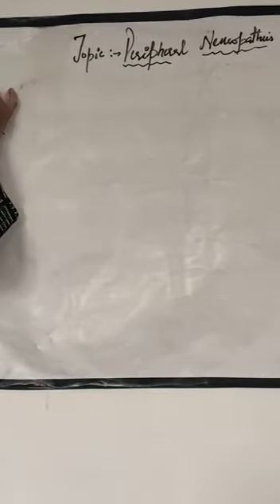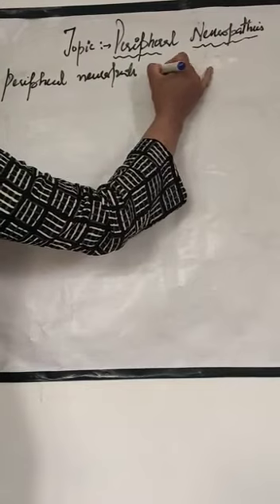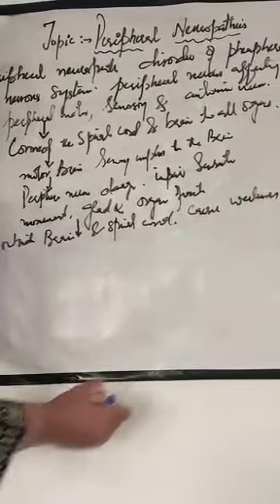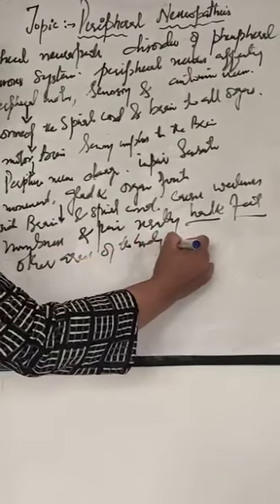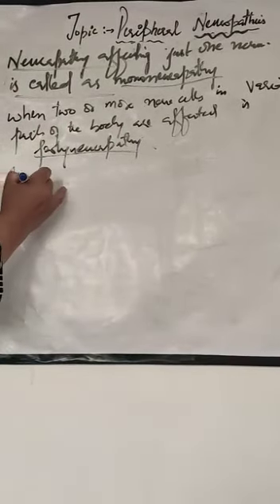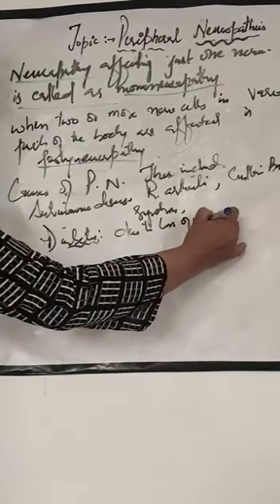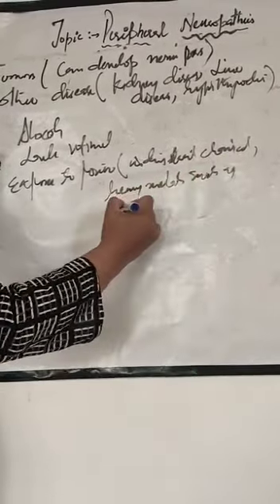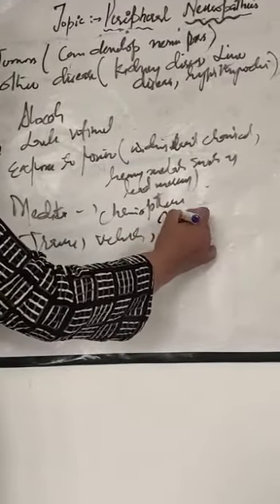MSN 1 "Topic peripheral neuropathies"